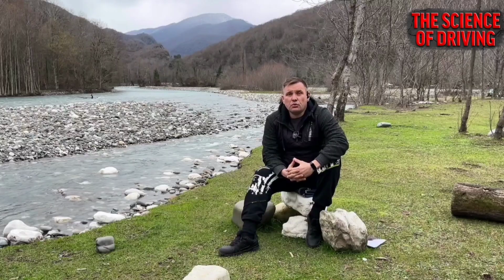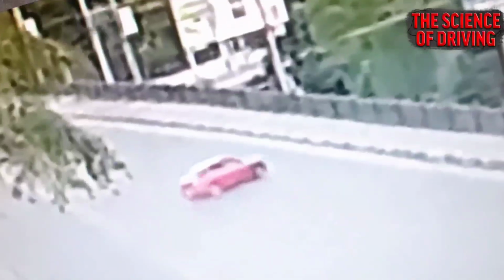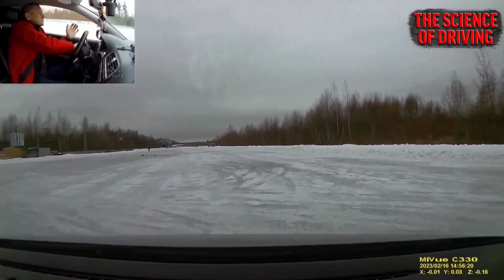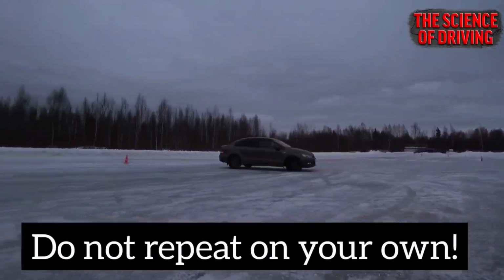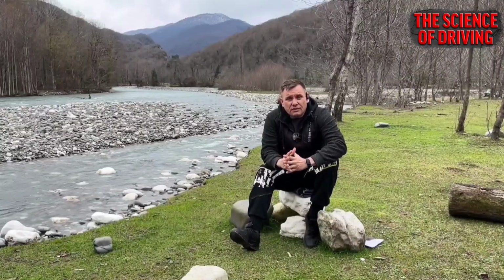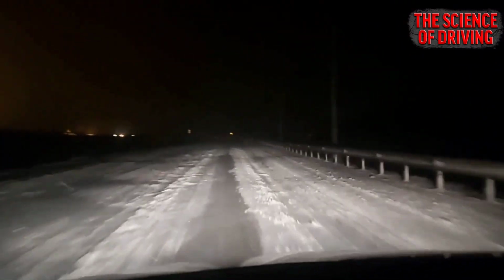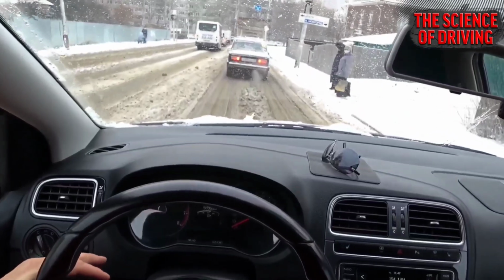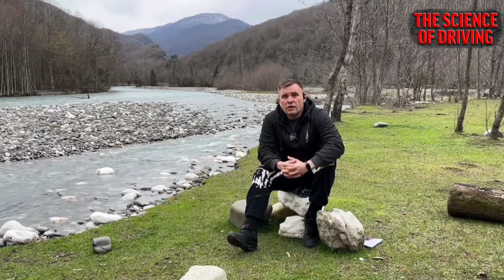What to do if the car skids on a slippery road?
Skidding or drifting is a real fear for all drivers, both novice and experienced. It is very easy to lose traction on slippery roads. Wheels begin to slide, the car drags from side to side, begins to twist and the driver is no longer in control of the situation. However, the slippery road surface is just a background for skidding, mostly the cause of skidding is the wrong actions of the driver.More details in the video, let's go!